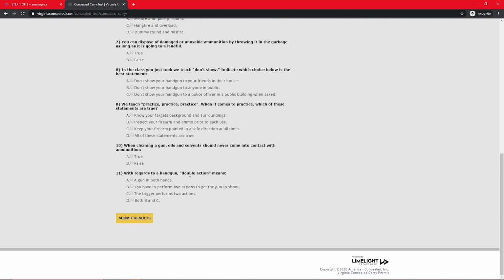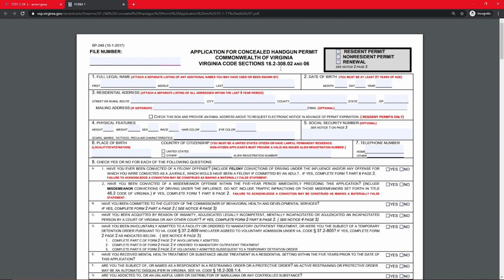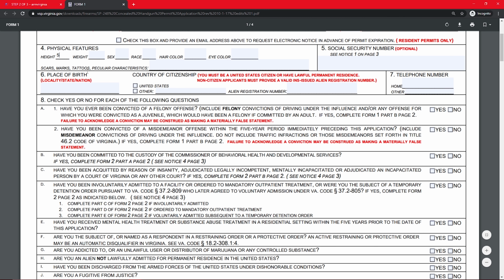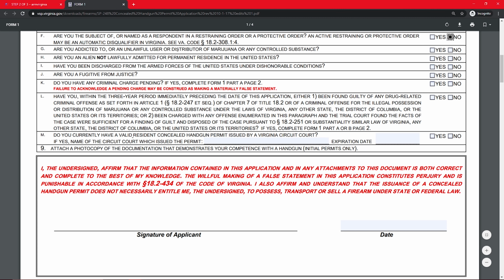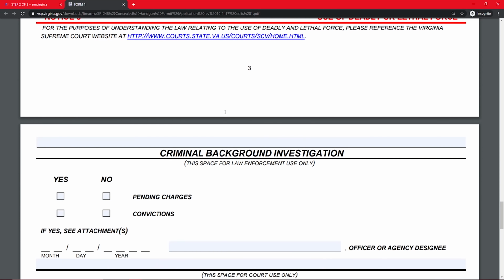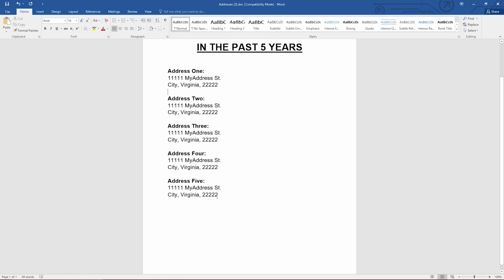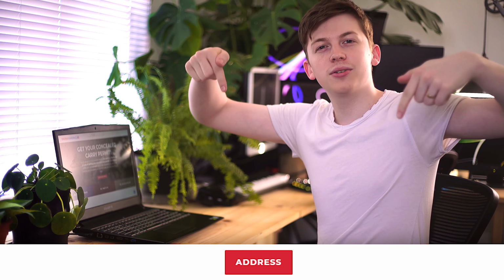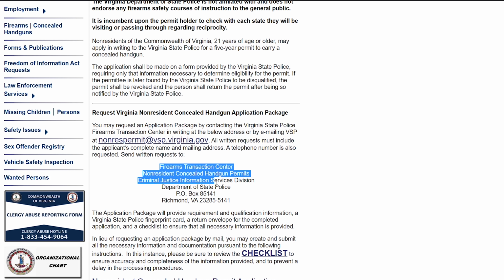How To Get A Concealed Carry Permit In Louisiana (LA)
This video goes over how to get your concealed carry permit in the state of Louisiana.
Our free website simplifies the process and puts everything in one place.

●▬▬▬▬▬๑۩ The Steps ۩๑▬▬▬▬▬▬●

●▬▬▬▬▬๑۩ Additional ۩๑▬▬▬▬▬▬●

Where should you buy your concealed carry handgun?
Check your local sporting goods stores.

Popular concealed carry guns ⮞ Ruger EC9s • Ruger LC9s • Sig P365 • M&P Shield